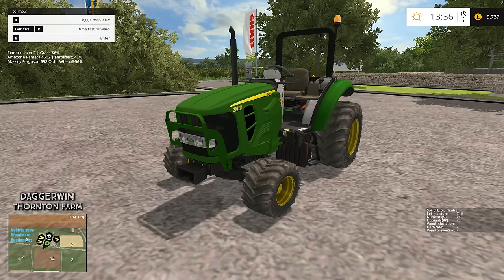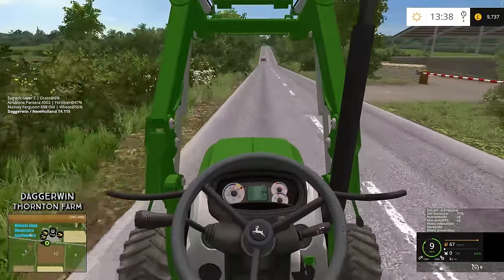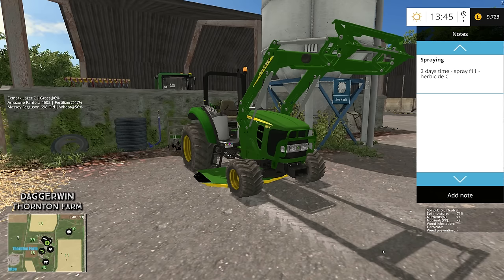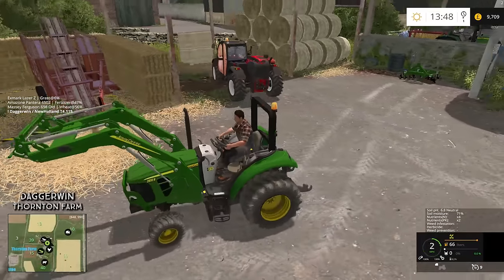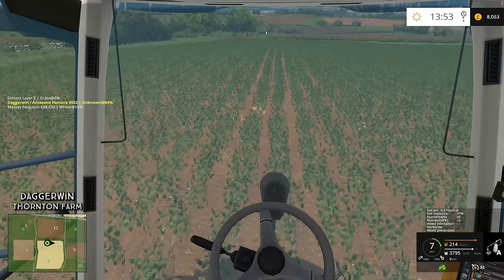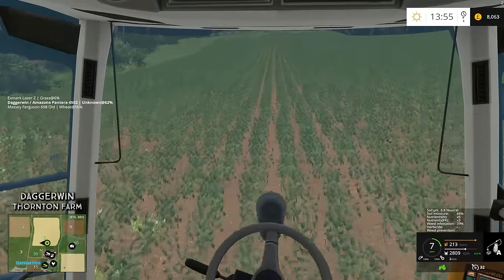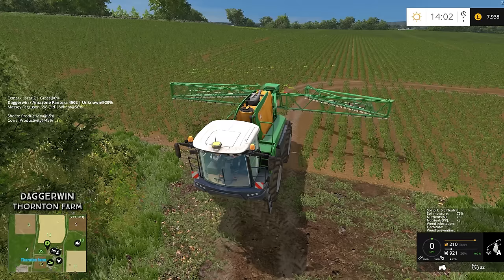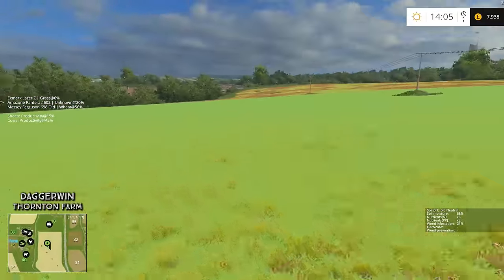Let's Play Farming Simulator 2015 | Thornton Farm | Episode 27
COMPACT TRACTOR!!!

Credits - Script: Decker_MMIV.
Translation 'PL': Ziuta.
Translation 'RU': Gonimy_Vetrom.
Translation 'FR': Iscarriah.
Translation 'DE': mngrazy.
Translation 'IT': DD ModPassion.
Translation 'CZ': Partly by; KingFrame, Albi.
Translation 'ES': Partly by; (unknown author).
Graphics: KaosKnite, GIANTS, Decker_MMIV.

Credits: edmund
AusiMods
BADTIME
Waylan89

Credits - fcelsa